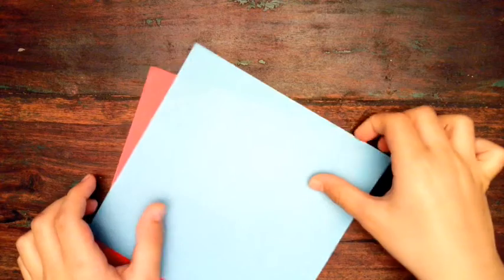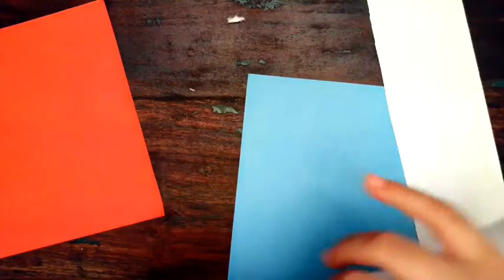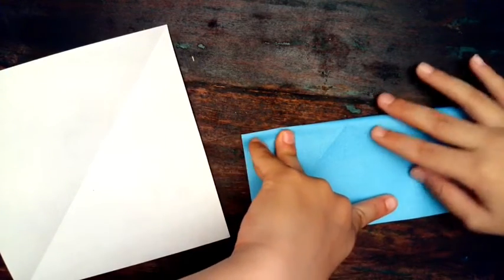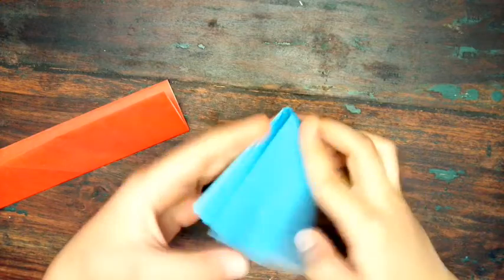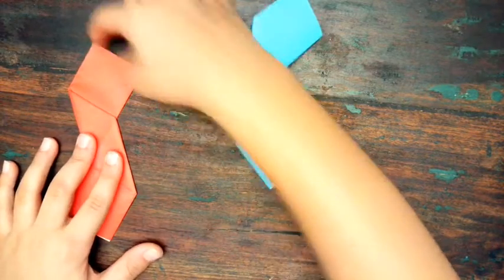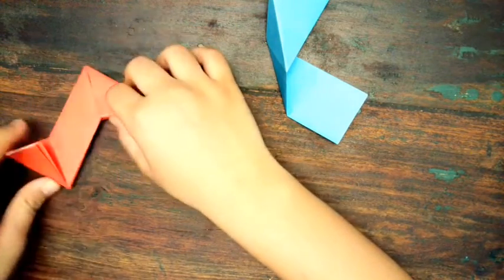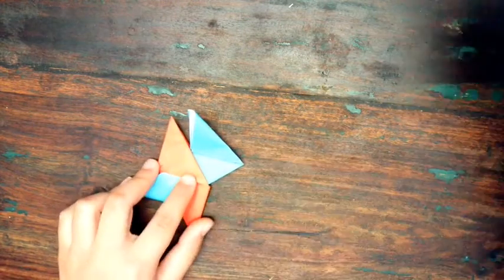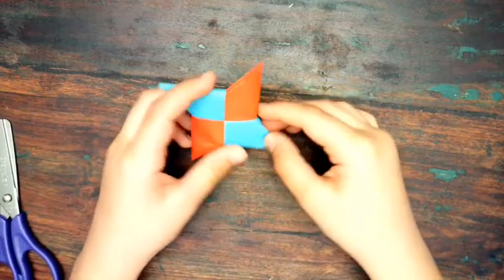How to make an origami ninja star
Step-by-step video of how to make an origami ninja star.

What other step-by-step origami videos would you like to see?  Please comment and leave your suggestions below.